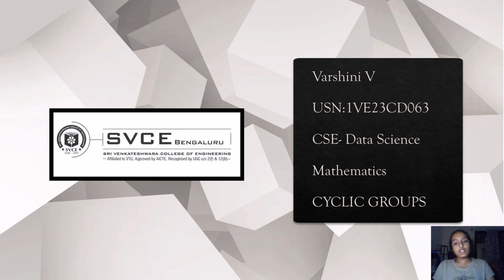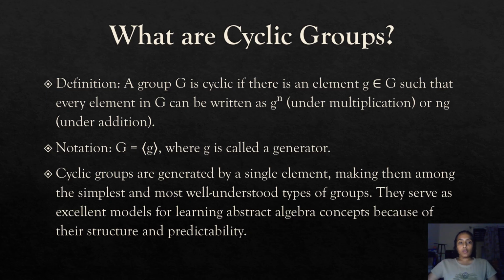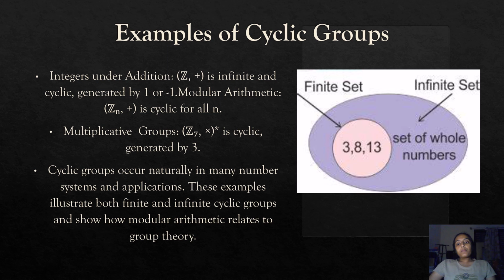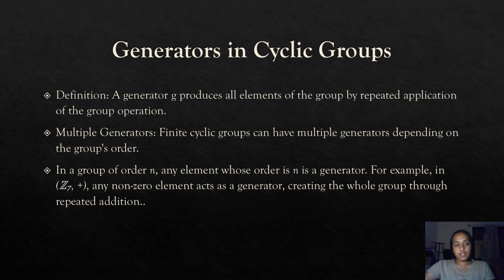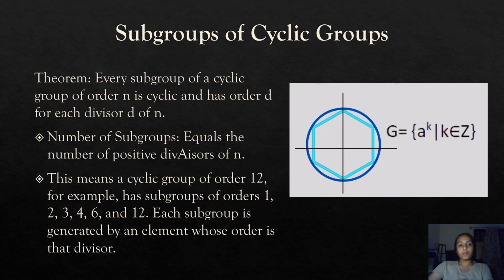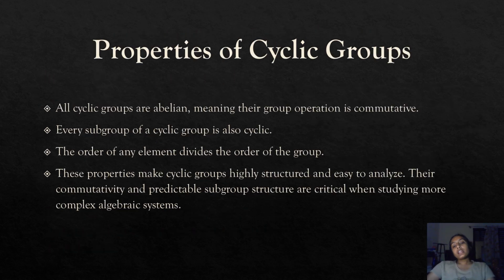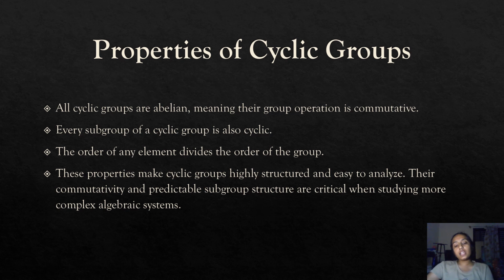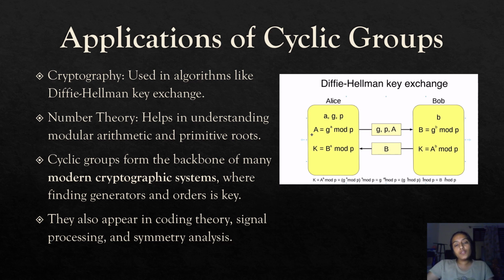CYCLIC GROUPS || DISCRETE MATHEMATICAL STRUCTURES